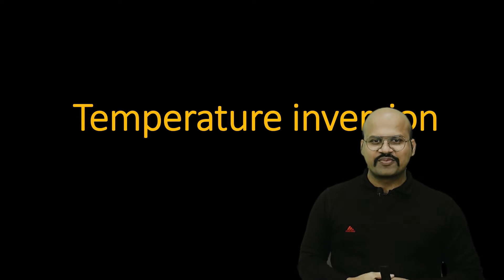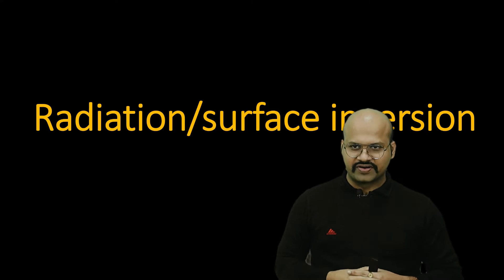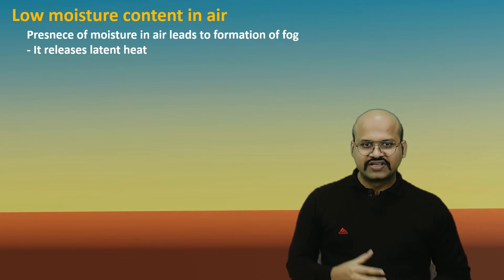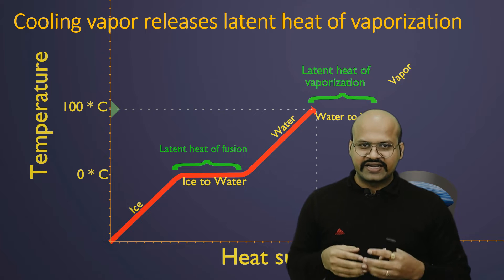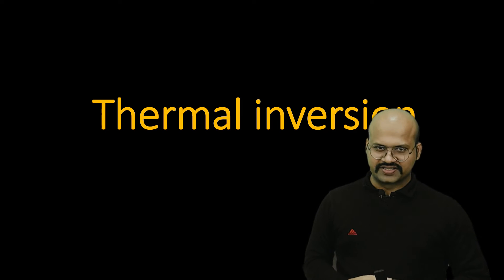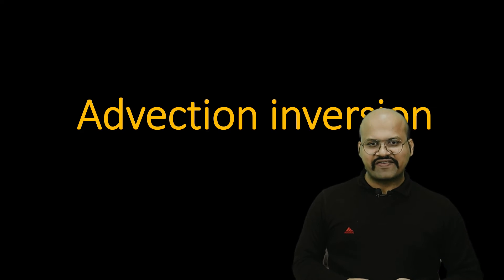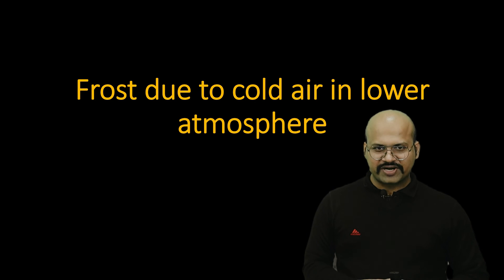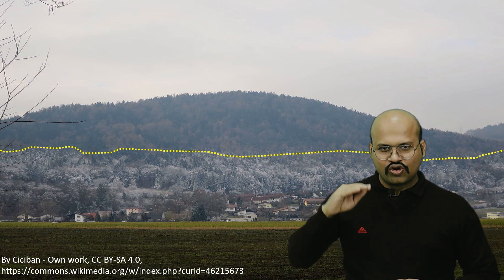Temperature inversion, its types and process of formation detailed explanation with animation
*Video Description*